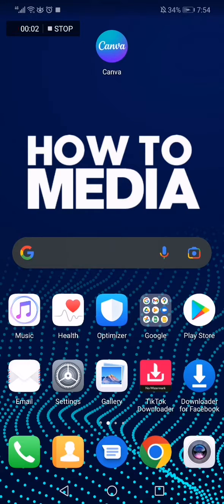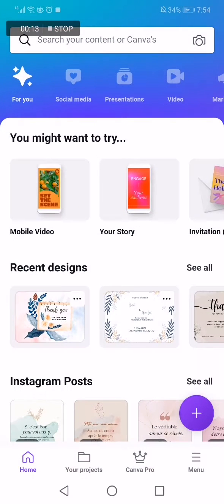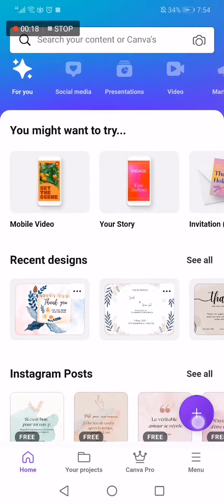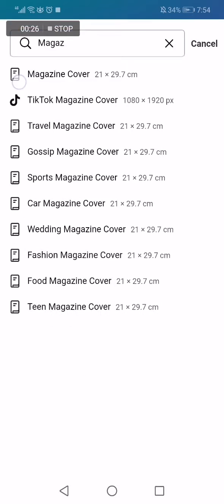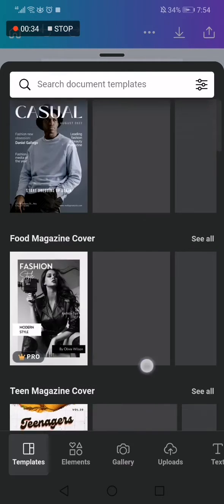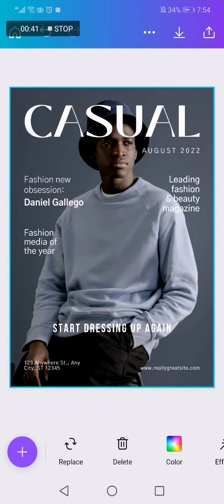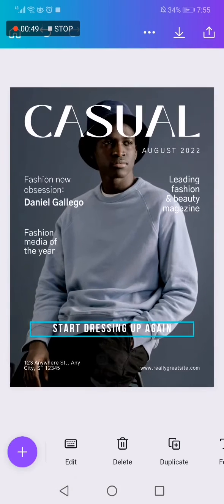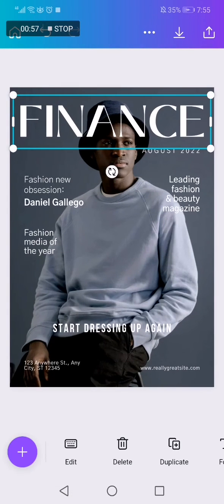How To Create Magazine Cover on Canva App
My idols on YouTube:
Mike Vestil
Ali Abdaal
biaheza
Kevin David
Incognito Money
Sara Finance
Everyday Money
Channel Makers
Vidiq
SuperHumans Life